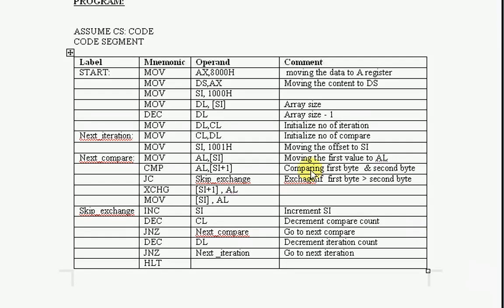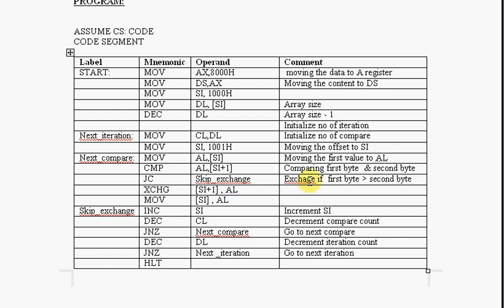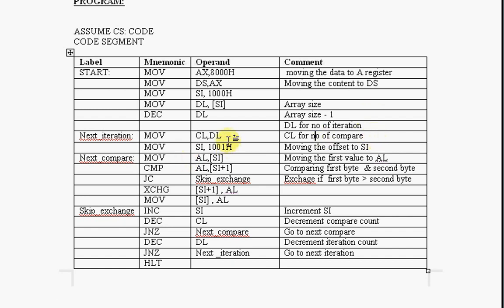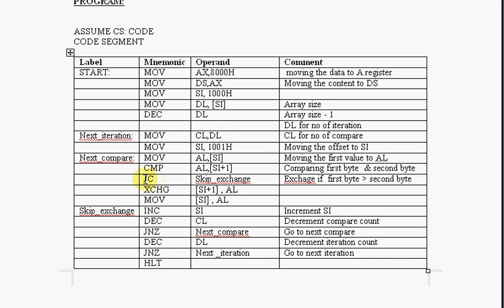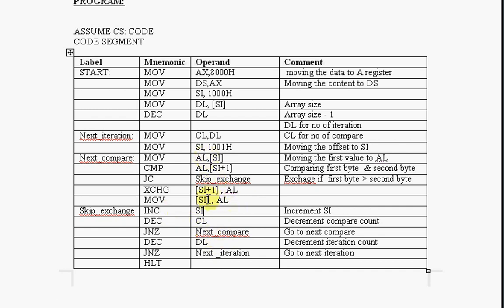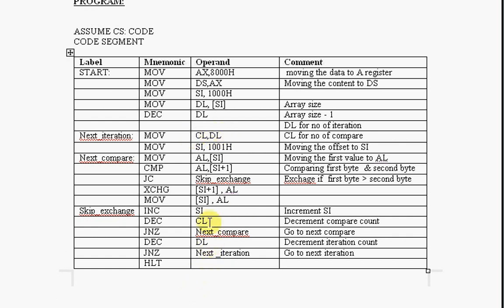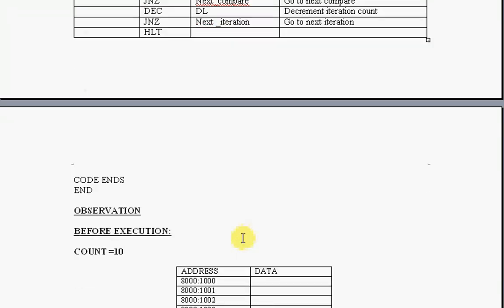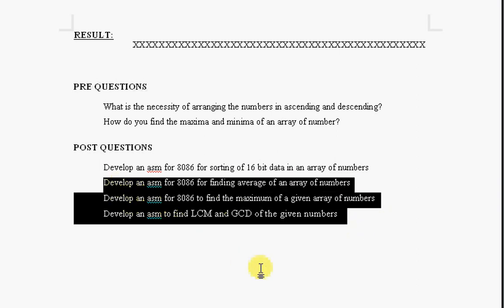4 EXP4 2 Sorting of Numbers by DR K HARIHARAN